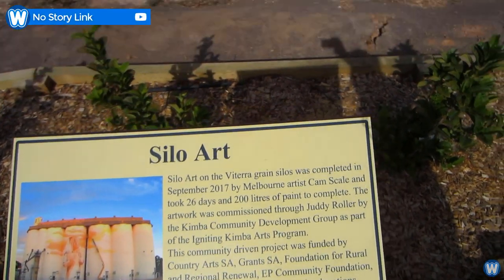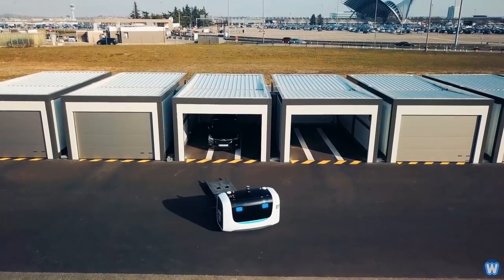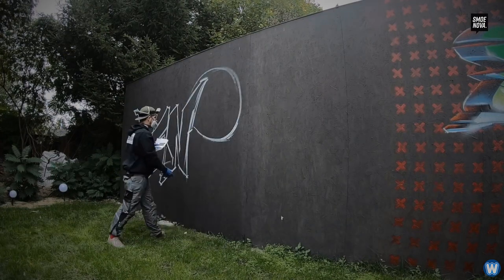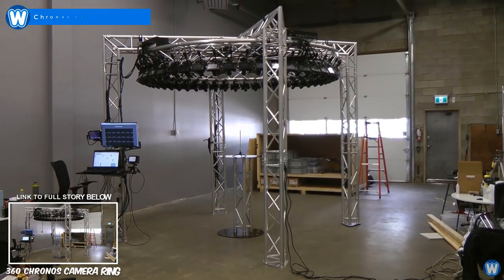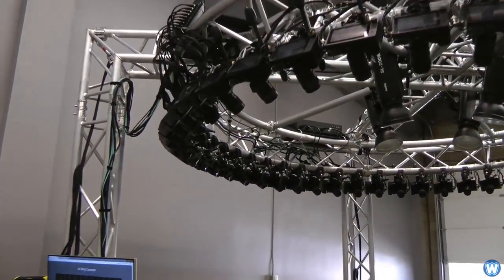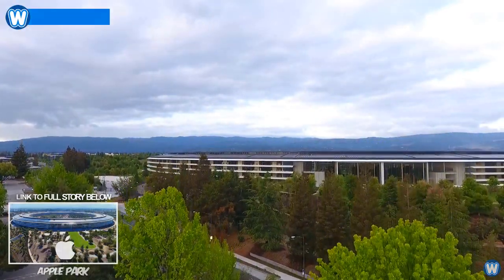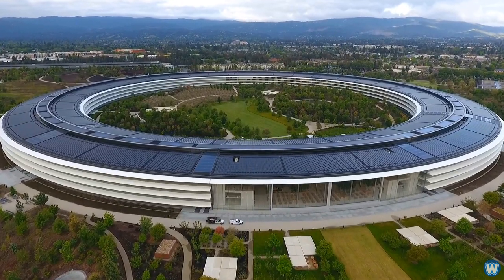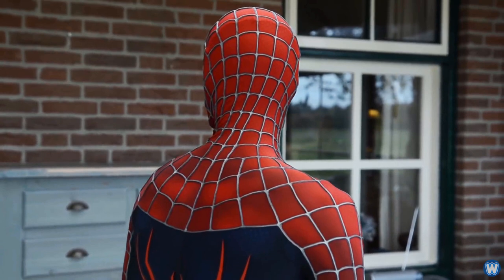SHORTIES #6 - Painted Grain Silos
These Shorties Compilations are a new series of videos where I take the full length story I have already done and compile a small compilation of clips from those stories to give you a quick overview of the main story.

Hopefully you will enjoy the Shorties Compilation, but also be enticed to watch some of the full length stories after seeing what the main story is about.

ORIGINAL FULL LENGTH STORIES & CREDIT LINKS

► Painted Grain Silos - No Story, Filmed by Wonder World

★★ NOTE: Please do not ask for permission to use footage in this video, or the whole video itself, as the ownership of all footage remains that of the owners who gave me permission to use it. If you want to use any of the footage click on the links above and seek permission from the owners.